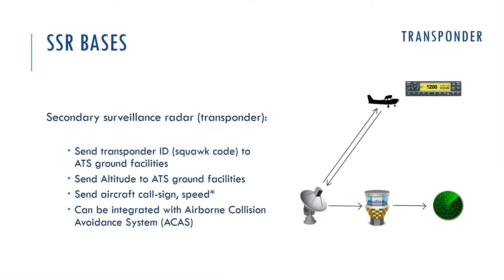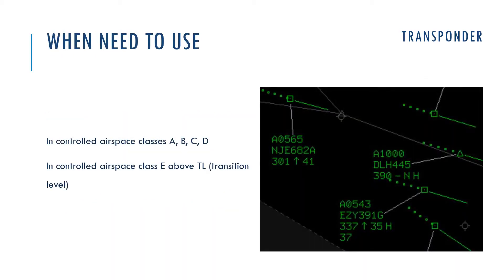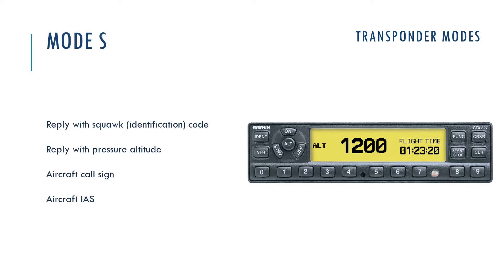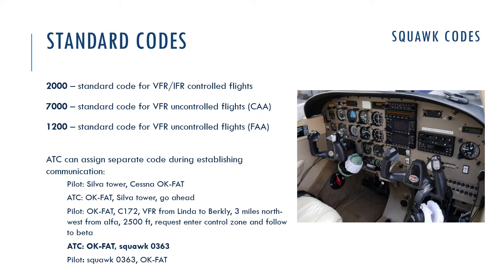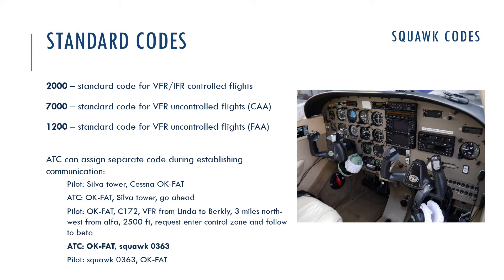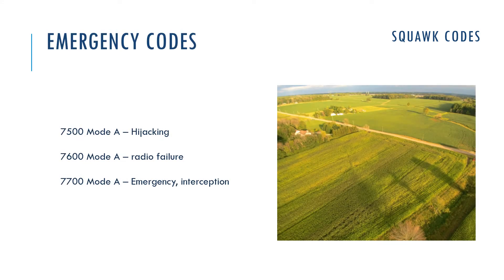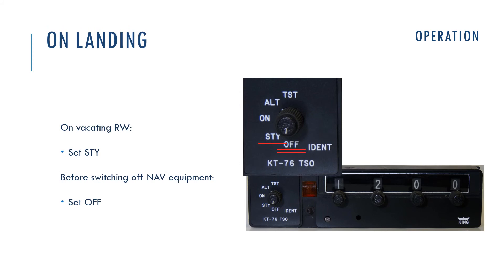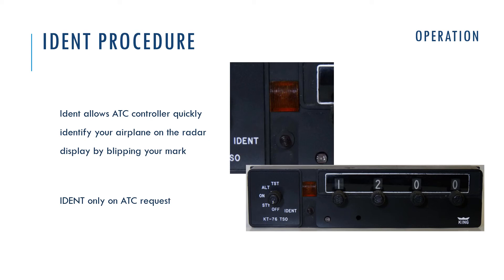1.01 Airlaw. Part 10 - Transponder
This time I decided to record presentations with Microsoft power point app. Sorry for some issues with narration.

This part covers:
    - Transponder bases
    - Transponder modes
    - Squawk codes
    - Operation
    - Ident procedure

In case if you interested in preparing to pass theory exam, you can visit and check out theory knowledge tests: